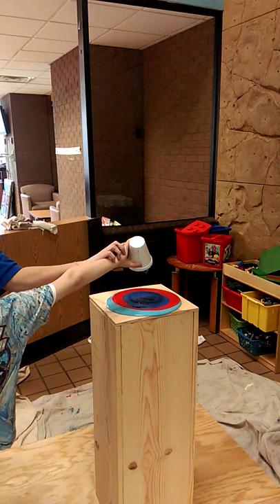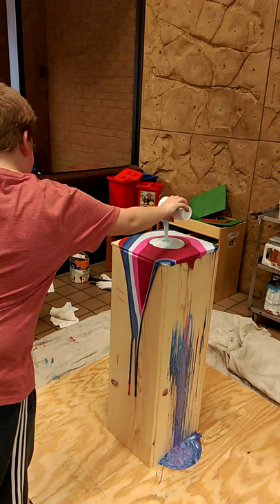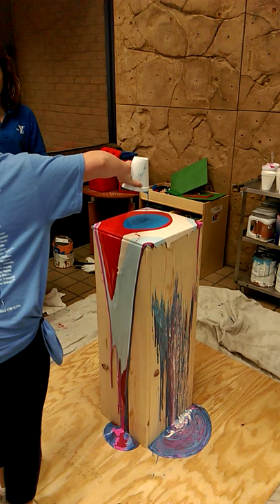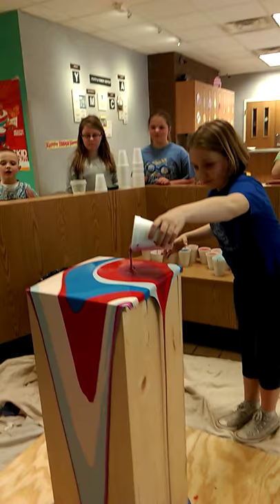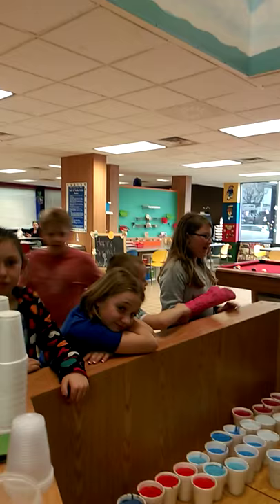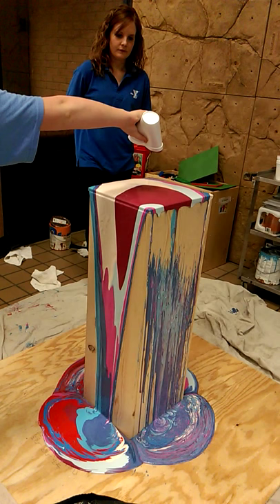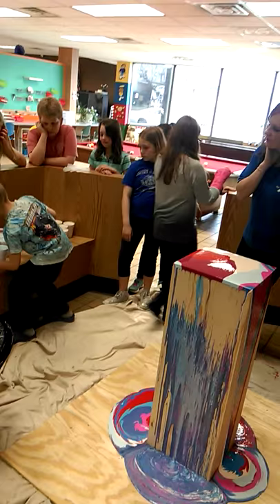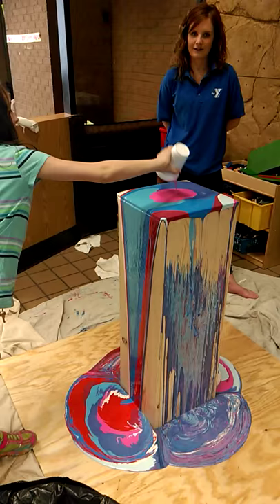Pour Painting by YMCA After school!